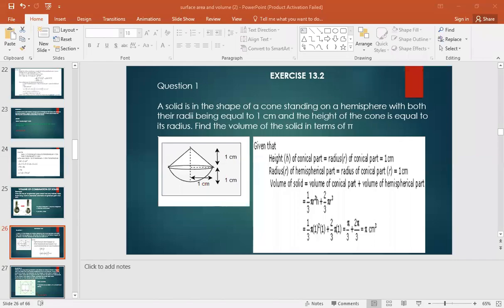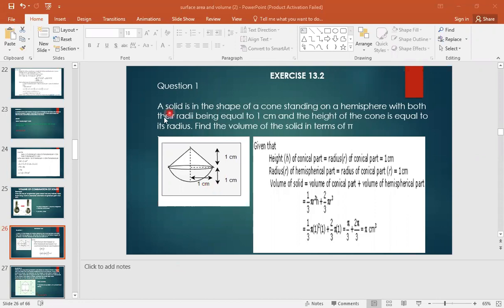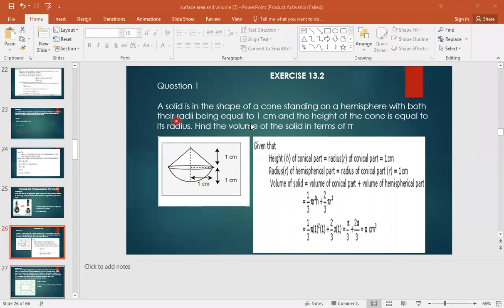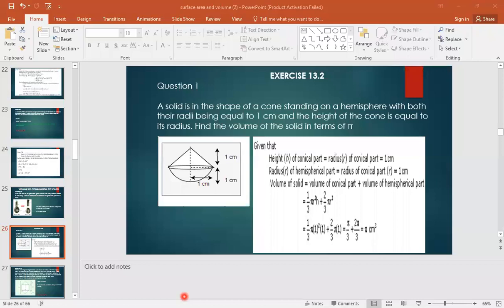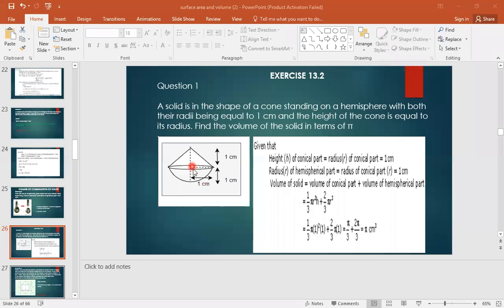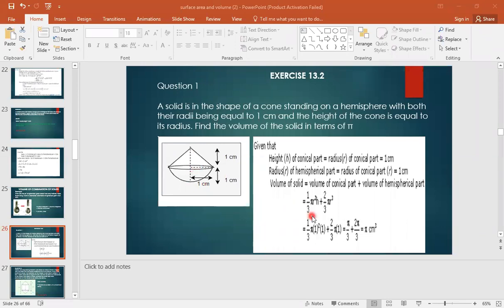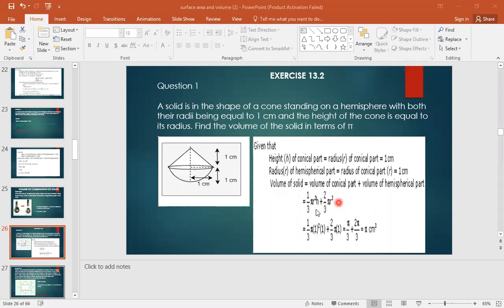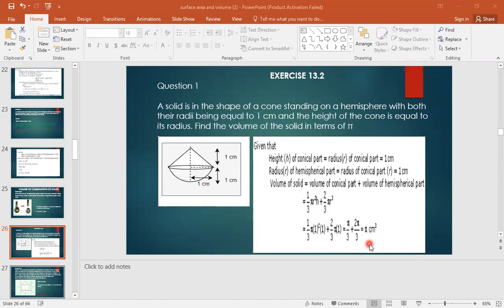Grade X SAV NCERT Ex 13 2 Q1